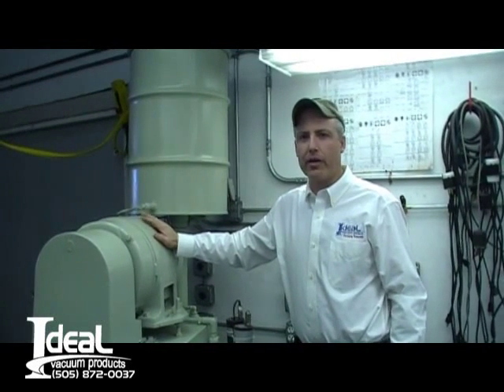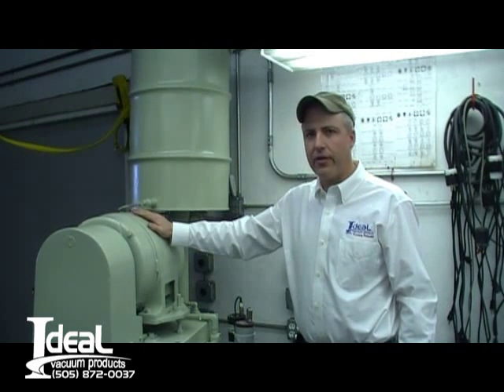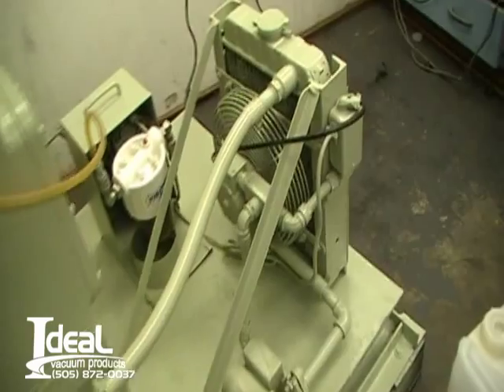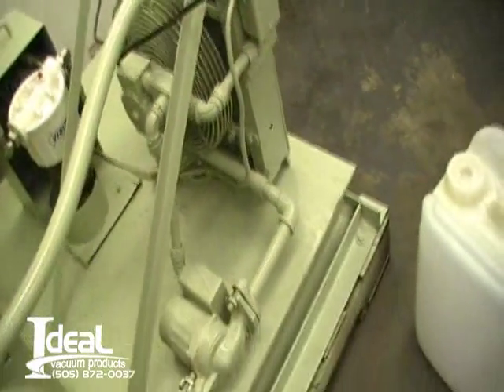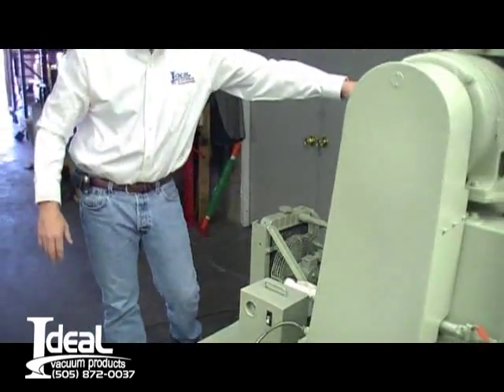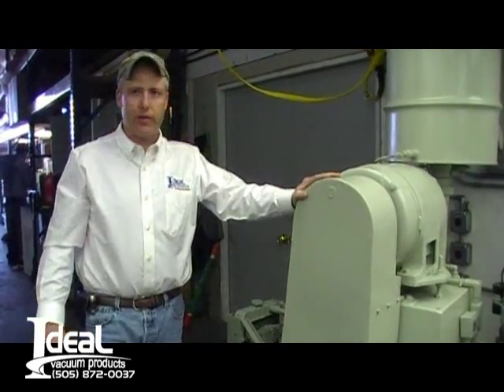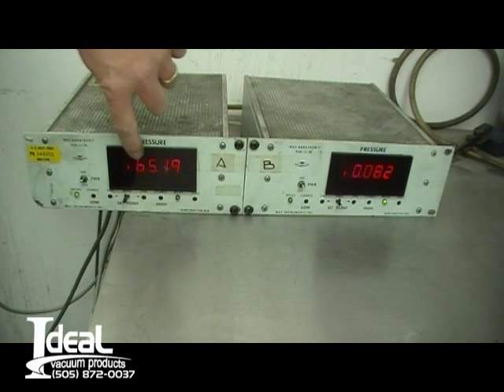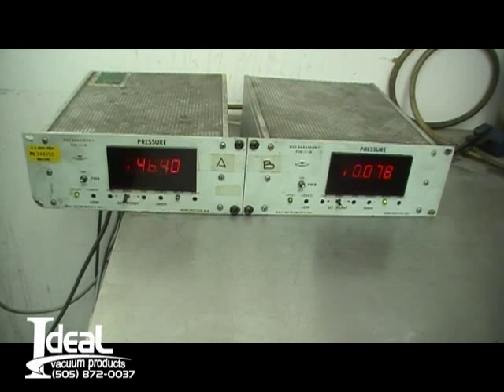Kinney KT300 Rotary Piston Vacuum Pump.